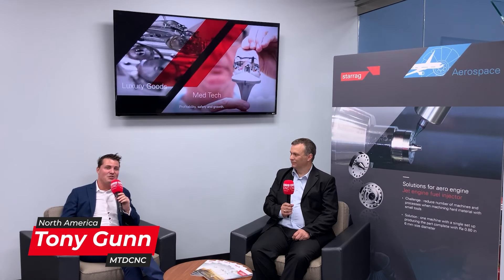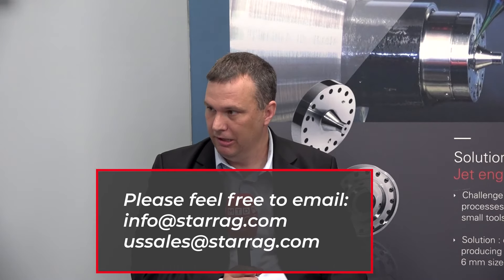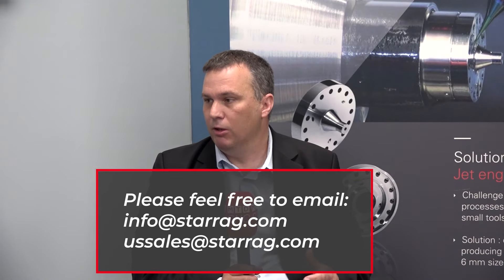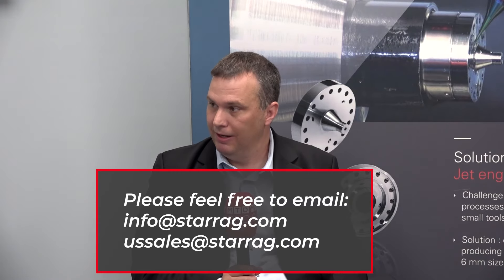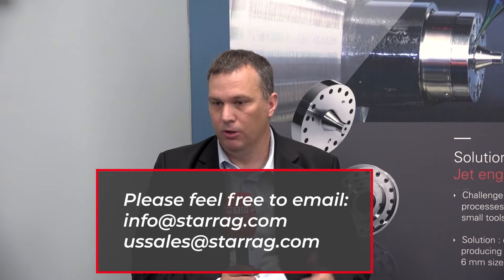So what's happening with Starrag in the USA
We hear from Tony speaking with Tim Mooney about events unfolding with Starrag in the US and Mexico. A business that seems to continue to grow its footprint within manufacturing around the World. Such diverse machines applicable to so many industries.